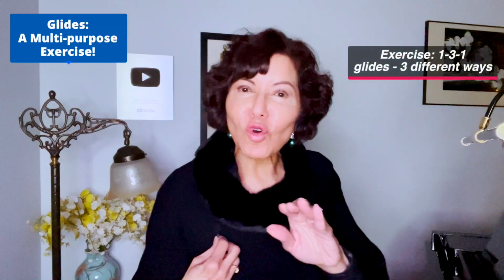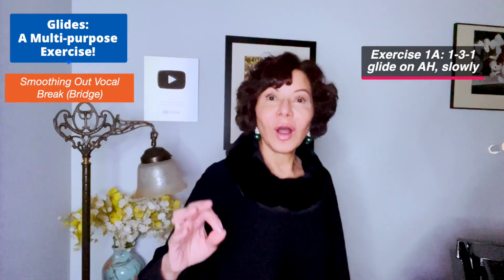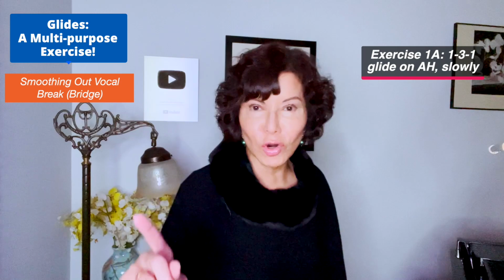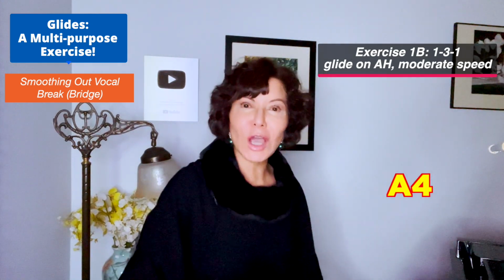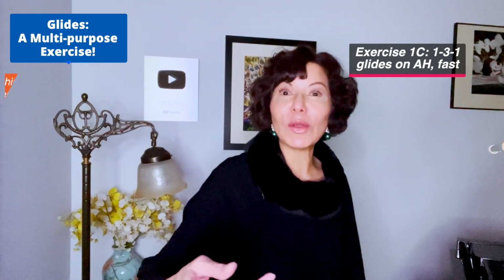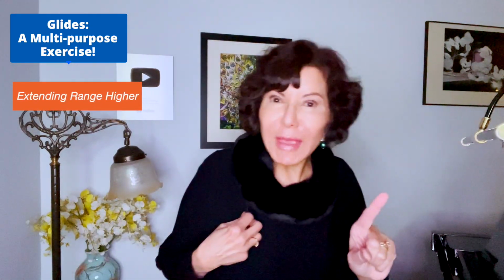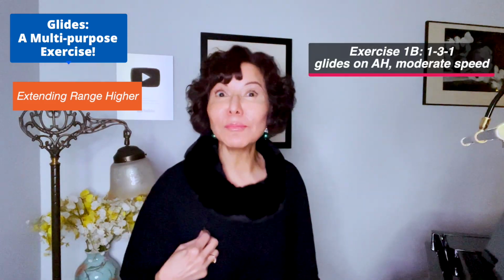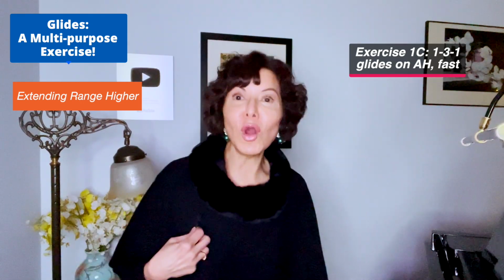ERASE Your Break & Extend HIGHER NOTES - Exercises!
Here is my favorite multi-purpose exercise to smooth out your break (bridge) and extend your range higher.  Vocal Exercises are what build and train your voice.  Follow Victoria's Victorious Vocal Tips for Healthy Vocal Technique (serious technique made fun) to sing better right now!

0:00 Glides: Multi-Purpose Exercise! - intro
0:52 What is the exercise?
2:06 Exercise 1A - Smoothing Out Vocal Break (Bridge)
5:17 Exercise 1B - Smoothing Out Vocal Break (Bridge)
7:02 Exercise 1C - Smoothing Out Vocal Break (Bridge)
8:52 Exercise 1A - Extending Range Higher
10:35 Exercise 1B - Extending Range Higher
11:54 Exercise 1C - Extending Range Higher

Stop straining on high notes!

I have taught thousands of singers in all styles for 33 years, and have studied voice for 45 years!  I always explain everything in everyday language, besides being entertaining!  My videos give you quick fixes as well as long-term solutions.

*VICTORIA'S VICTORIOUS VOCAL EXERCISE PROGRAM - a different kind of singing program!  I give you basic vocal warm-up exercises (short warm-up and longer workout), plus OVER 100 targeted vocal exercise combinations for (1)vocal technique, (2)vocal colors, (3)vocal texture, and (4)different vocal styles - Pop, R&B, Country, Jazz, Musical Theater, all the way to Classical Art Song and Opera!  I explain how to do the exercises!  No more random exercises without a purpose.  Choose from 4 different voice types.  This audio vocal training program is for beginning to advanced level singers and will last you for many years as you continue to grow as a singer.  Better yet, the program is very affordable!

This is Video #212 of Victoria’s Victorious Vocal Tips.  I have many performance videos posted as well, with music ranging from classical to pop.  Also included are highlights of some of my students.

Would you like me to personally review your singing?  for more info!